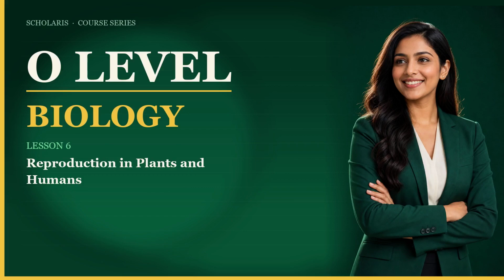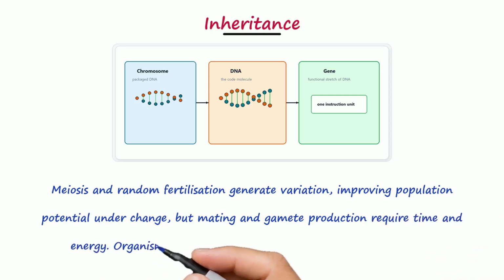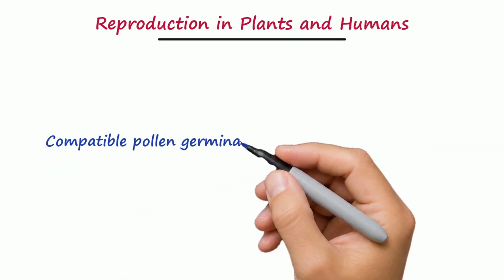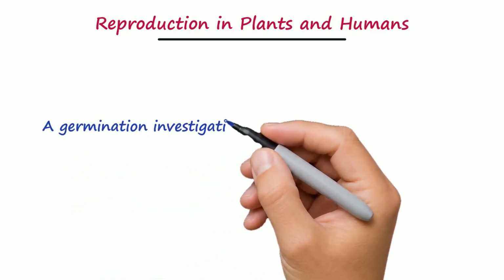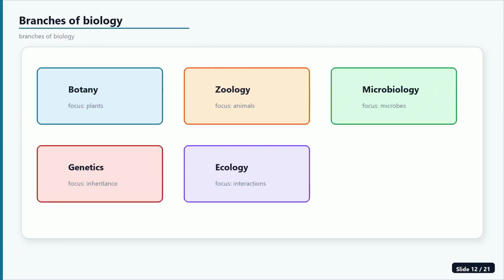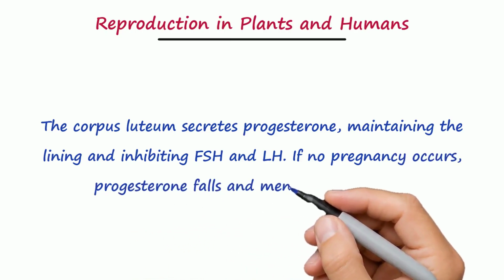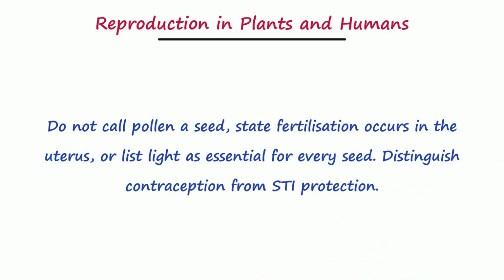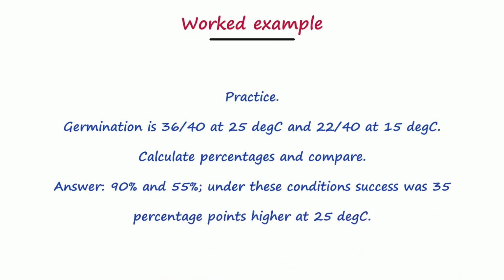06 · Reproduction in Plants and Humans | O Level Biology Class 10 | Scholaris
Reproduction in Plants and Humans — O Level Biology Class 10.

In this lesson we cover:
• Compare sexual and asexual reproduction with consequences
• Distinguish pollination, fertilisation, seed and fruit formation
• Explain germination requirements experimentally
• Trace human fertilisation, implantation and hormone control

Next up: Inheritance and Variation.

Chapters:
0:00 Asexual reproduction uses one parent, no gamete
0:30 It is rapid and preserves successful traits but
0:44 Meiosis and random fertilisation generate
1:10 A flower's anthers produce pollen containing
1:25 Insect-pollinated flowers often have petals,
1:39 After fertilisation, the zygote becomes an
1:56 Seeds require water, oxygen and a suitable
2:21 Light is not universally required
2:42 Human testes produce sperm and testosterone;
3:04 An ovum released at ovulation enters an
3:29 The placenta provides a large, thin exchange
3:43 FSH stimulates follicle development and
3:56 The corpus luteum secretes progesterone,
4:09 HIV can be transmitted sexually, in blood and
4:24 For cycle graphs, identify each hormone peak
4:36 Do not call pollen a seed, state fertilisation
4:59 Worked example
5:26 Worked example
5:58 Next lesson